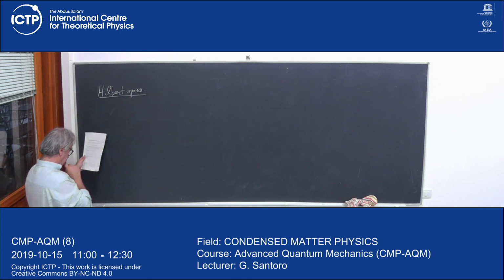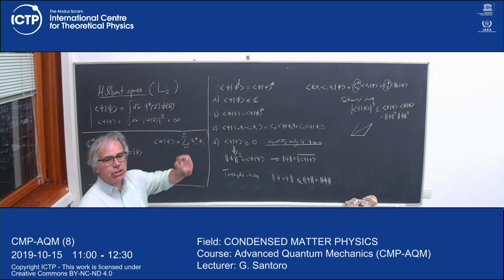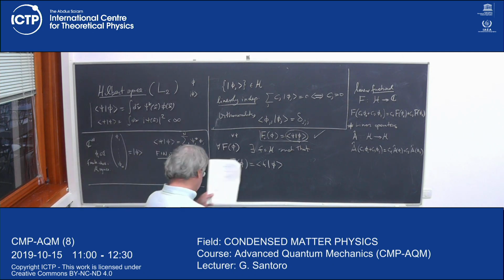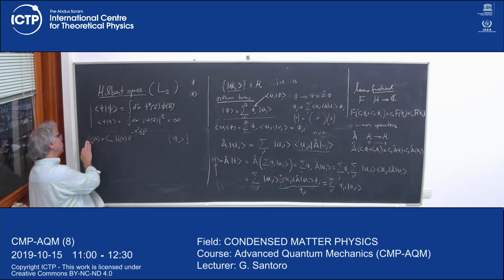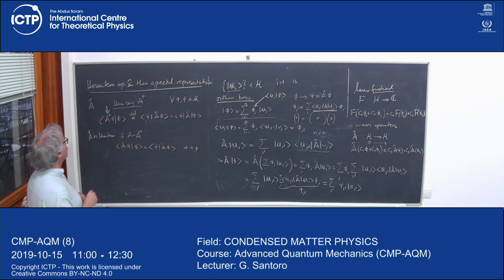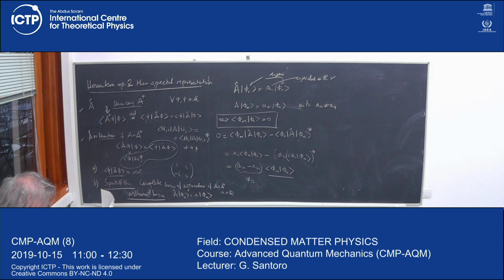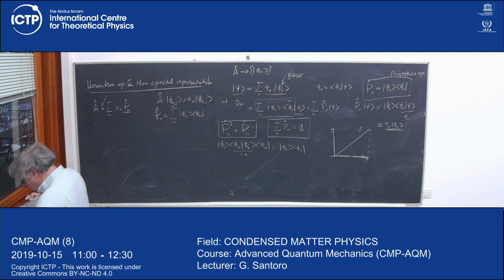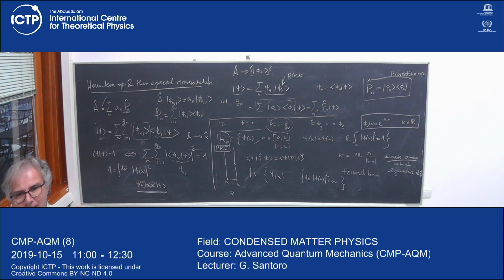Advanced Quantum Mechanics (CMP-AQM) Lecture 8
CMP-AQM_L01.mp4
G. Santoro